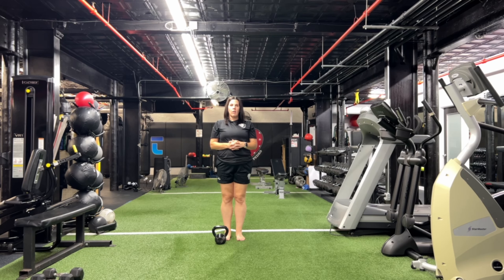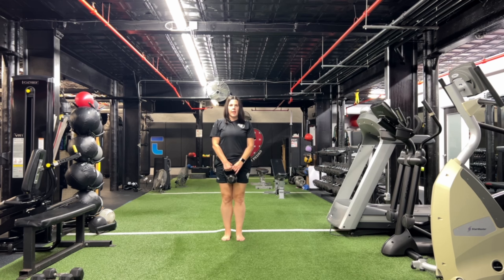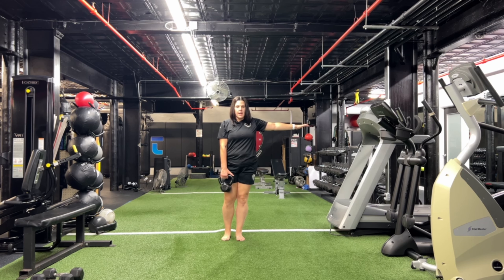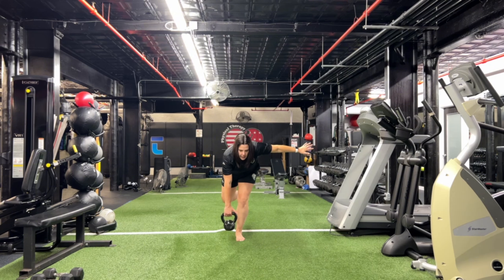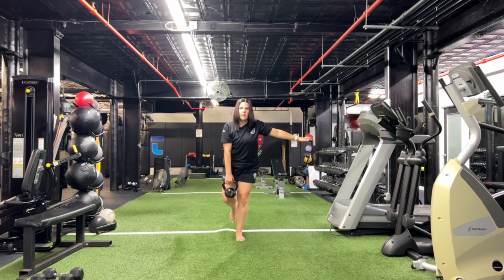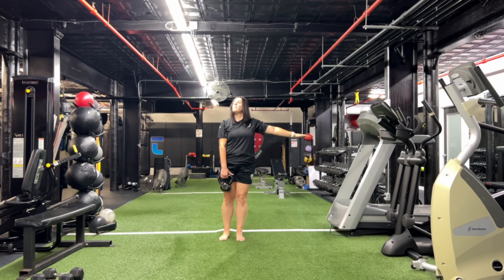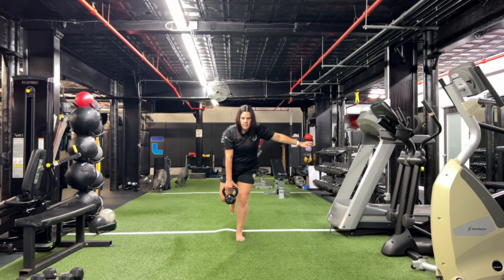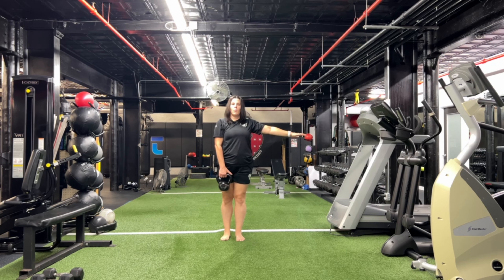Single Leg RDL with a Kettle Bell Exercise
The Single Leg RDL (Romanian Deadlift) with a Kettle Bell is a physical therapy exercise that targets the posterior chain of your lower limb, which includes muscles like your glutes, hamstrings, and calves. It's a high-level progression of your standard deadlift and is a unilateral strengthening exercise.

To perform this exercise:
1. Start by standing on one leg and brace the core to maintain a neutral spine.
2. Hold a kettlebell in the hand on the same side as the leg you're standing on.
3. Take your opposite hand and stretch it out to the side.
4. Hinge forward at the hips, while keeping a slight bend in your knee and your back flat.
5. Reach down with the kettlebell towards the ground, but don't let it touch the ground.
6. Push through your heel to stand back up straight, using your glutes and hamstrings to pull you up.

This exercise is also beneficial for improving single leg balance and core stability, and it's especially important for hip-dominant exercises. However, it's crucial to maintain proper form throughout the movement to avoid injury.

Have questions? Send us a direct message. Got an injury? We can treat you onsite or virtually through Telehealth. We specialize in Sports Rehabilitation, Concussion Rehab, and  Dance Medicine.
Dr. Ja'nae Brown & The PTSP Team
*Email for more info at :
YouTube  @Physical Therapy San Pedro